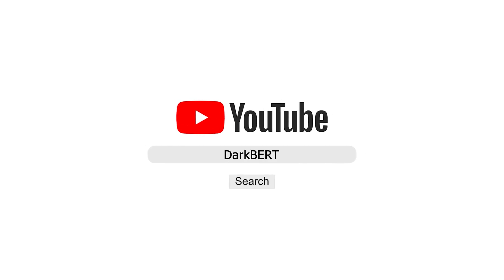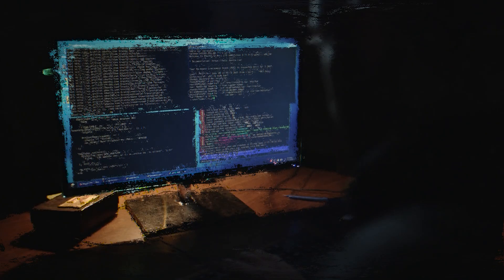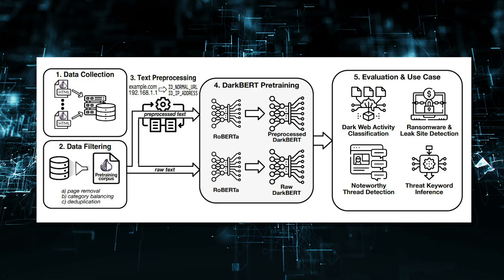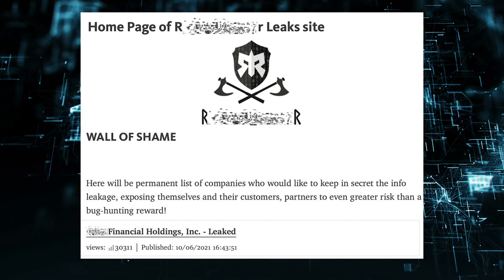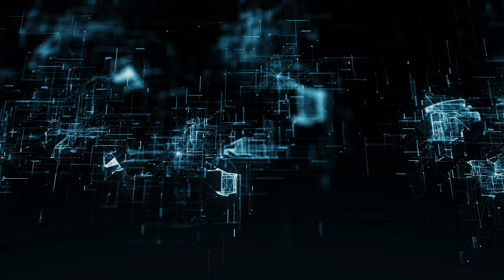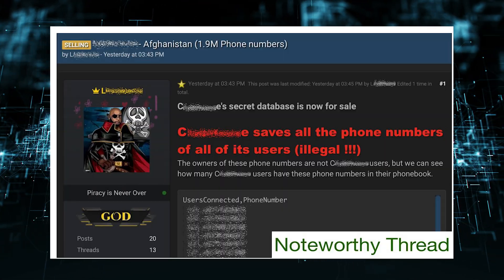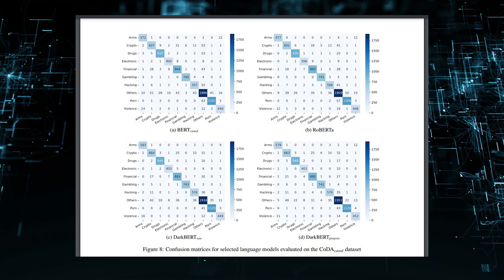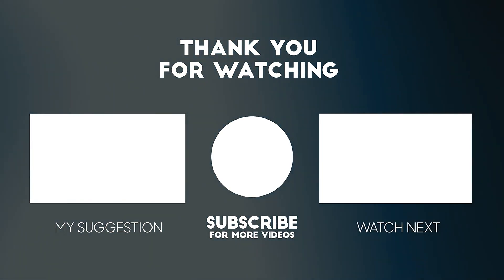DarkBERT: The ChatGPT of the Dark Web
DarkBERT is a new language model that has been trained on a massive dataset of Dark Web text. DarkBERT is able to understand and analyze Dark Web content that is often difficult for humans to understand. This makes DarkBERT a powerful tool for law enforcement and security researchers who are trying to track down cyber criminals.

DarkBERT is similar to ChatGPT, another large language model that has been trained on a dataset of regular internet text. However, DarkBERT is specifically trained on Dark Web text, which gives it an advantage for tasks that involve understanding and analyzing Dark Web content. For example, DarkBERT can be used to identify Dark Web forums and websites, classify Dark Web content, and develop new tools for understanding and analyzing the Dark Web.

DarkBERT is still under development, but it has the potential to be a valuable asset in the fight against cybercrime. If you are interested in learning more about DarkBERT, please watch this video.

0:10 What is the Dark Web ?
0:42 What is DarkBERT ?
1:01 How does DarkBERT compare to other language models ?
2:20 Comparison with other language models
2:52 Some additional details